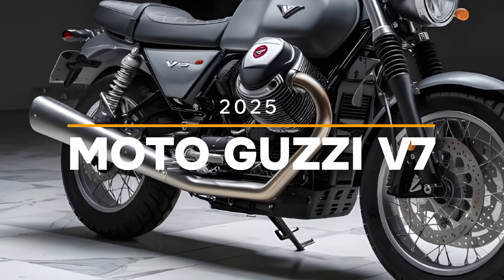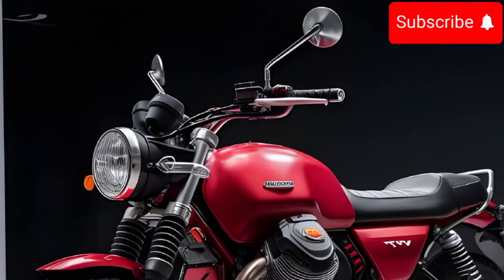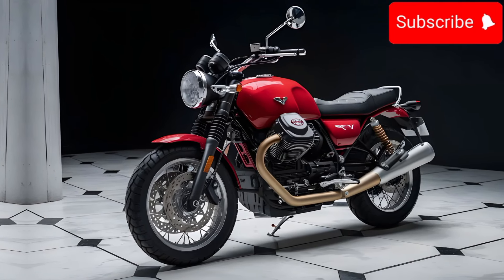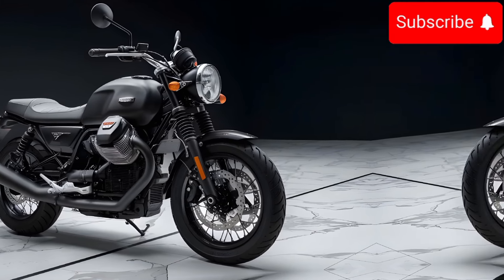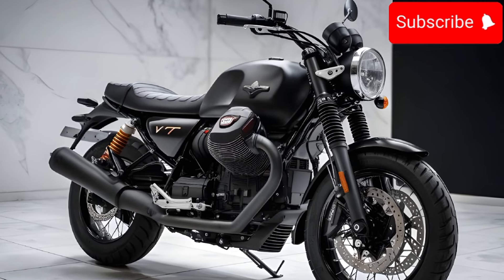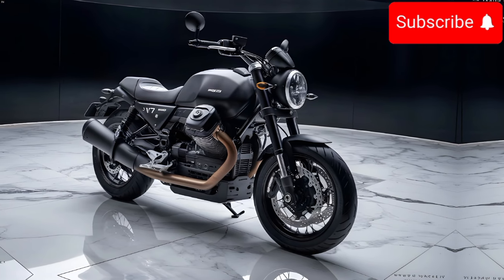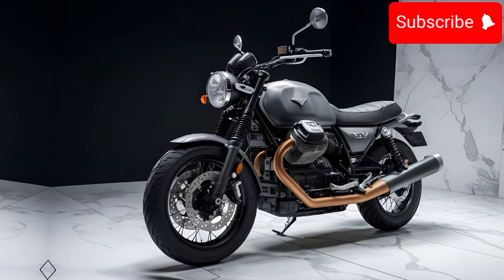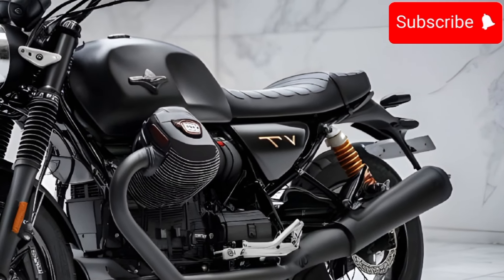Unbelievable! The 2025 Moto Guzzi V7 Will Blow Your Mind – You Won’t Believe These Features!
Description:

The 2025 Moto Guzzi V7 is here, and it’s more astonishing than ever! With its classic Italian styling combined with cutting-edge technology, this bike is set to revolutionize the riding experience. From its powerful yet smooth engine to the sleek, modern design, every detail of the Moto Guzzi V7 has been crafted to perfection. But what truly sets this bike apart are the jaw-dropping features you won’t find anywhere else. Prepare to be amazed as we dive into what makes the 2025 Moto Guzzi V7 an absolute game-changer in the world of motorcycles!

This content is AI Generated: